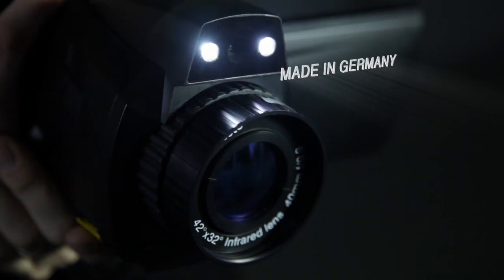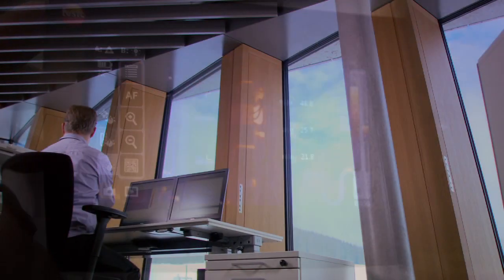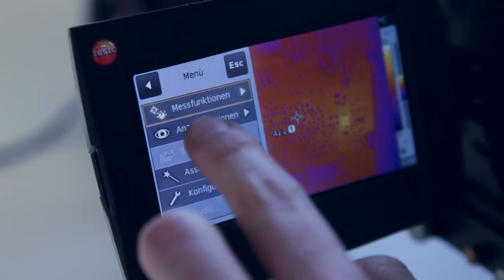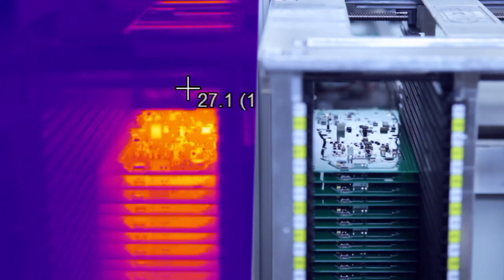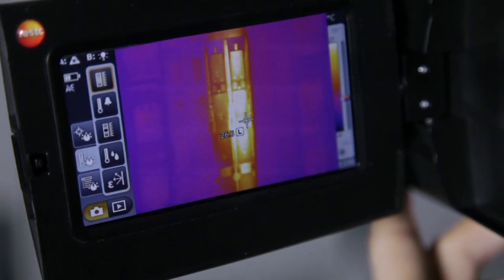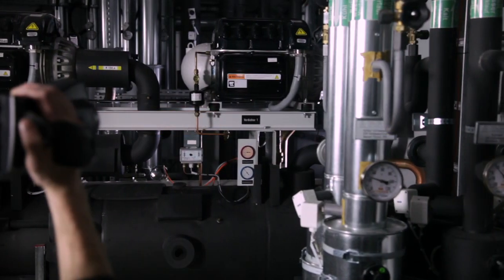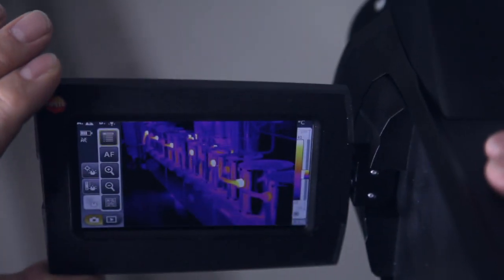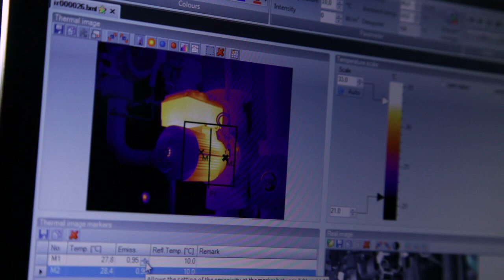An overview of testo Thermal Imaging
All Testo thermal imaging cameras are developed and produced in Germany.The ultra-modern Testo site in Titisee includes laboratories for researching basic technologies as well as the measuring technology and design development departments. The result: innovative features and outstanding 'made in Germany' quality.

Thermal imaging Cameras from Testo are characterised by innovative technologies and practical features as well as by their excellent thermal image quality. So, thermal processes can for instance be analysed over hours, inspection routes efficiently managed with high-resolution thermal images or thermograms easily evaluated.